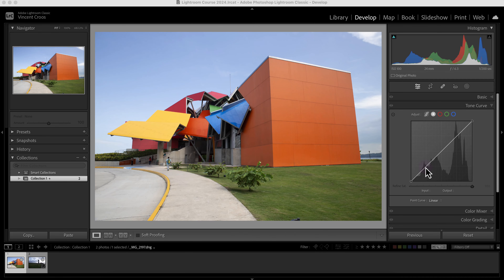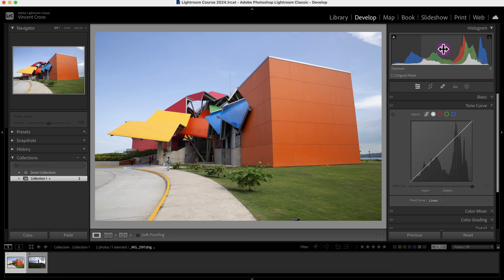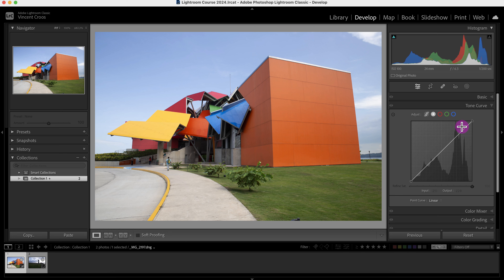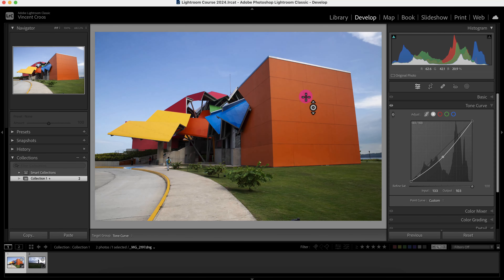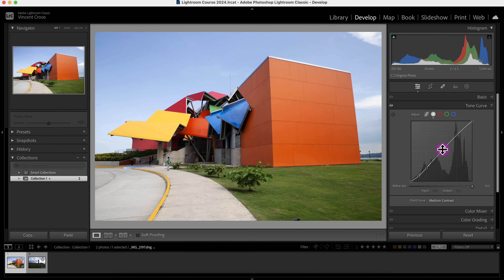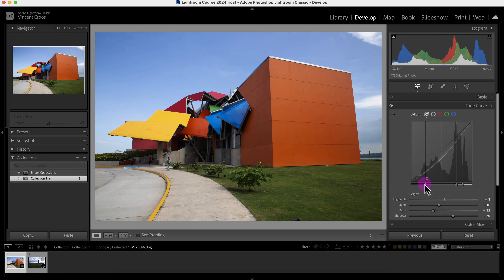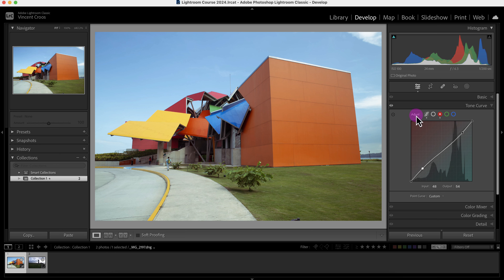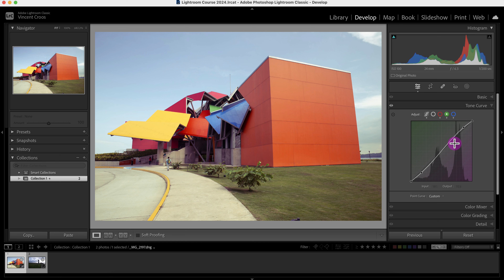How to Use the Tone Curve | Lightroom Classic Tutorial 35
Learn how to use the tone curve in Lightroom Classic with this quick tutorial.

⌚ TIMESTAMP
0:00 - Intro
0:26 - What is a tone curve?
0:51 - How to read the tone curve
1:19 - How to use the tone curve
5:00 - RGB Alpha channels

Mastering the Tone Curve Tool in Lightroom Classic

The tone curve is one of the most powerful tools in Adobe Lightroom Classic for photographers looking to fine-tune the lighting and contrast in their images. Understanding how to effectively use the tone curve can elevate your photography, giving you control over the mood and detail of your photos. This guide will walk you through each step of using the tone curve tool, from accessing it in Lightroom Classic to making precise adjustments that enhance your images.

Accessing the Tone Curve Tool

1. Open Adobe Lightroom Classic and select the photo you want to edit in the Develop module.
2. Scroll down the right-hand side panel until you find the Tone Curve panel.
3. Click to expand the Tone Curve panel if it isn't already open.

Reading the Curves

The tone curve represents all the tones of your image, from dark (shadows) on the left to bright (highlights) on the right. The bottom axis of the curve indicates the original brightness of your image, while the left axis represents the adjusted brightness. Essentially, you're mapping an input tone to an output tone, which modifies the image.

Adjusting Points and Curves

- Point Curve Mode: To add a point on the curve, simply click on the curve line. To move a point, drag it up (to lighten) or down (to darken). To remove a point, drag it off the curve.
- Region Curve Mode: Lightroom Classic also offers sliders for Highlights, Lights, Darks, and Shadows, which adjust broader areas of your image without needing to place precise points on the curve.

Effects of Adjustments

- S-Curve for Contrast: Creating a subtle S-shape by raising the highlights and lowering the shadows enhances contrast, adding depth to your image.
- Flattening the Curve for a Matte Look: Lowering the highlights and raising the shadows (flattening the curve) can give your image a trendy, matte finish.
- Targeted Adjustments: You can target specific tones (like midtones) to brighten or darken them without affecting other areas of your image, great for drawing attention or adding nuance.

Examples and Considerations

- Portrait Photography: For portraits, subtle S-curves can enhance skin tones and depth without overemphasizing imperfections.
- Landscape Photography: A stronger contrast adjustment might be desirable to bring out textures and details in nature scenes.
- Low-Light Images: Be cautious with shadow adjustments in low-light images, as too much lifting can introduce noise.